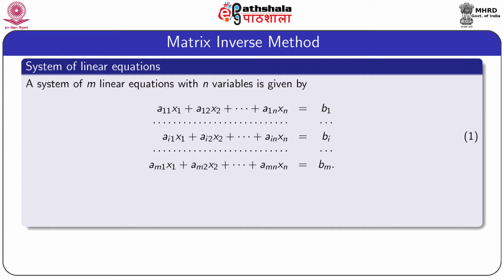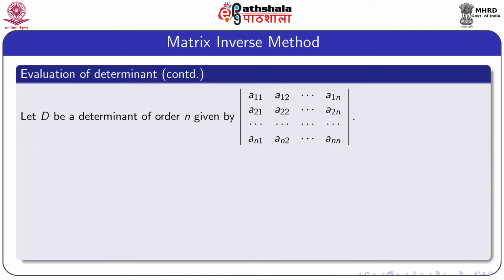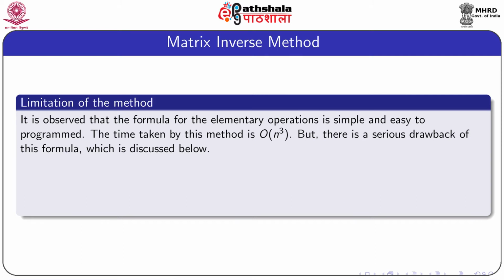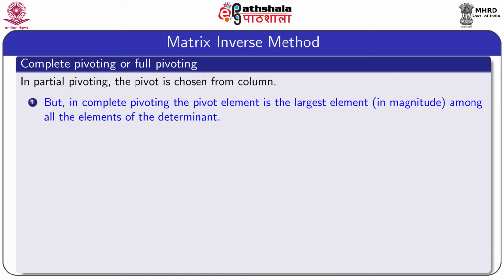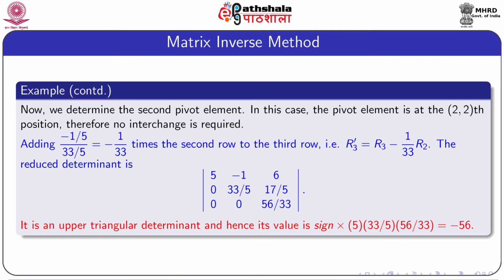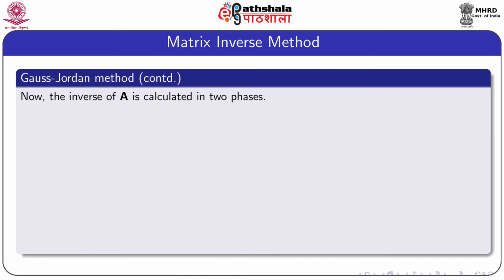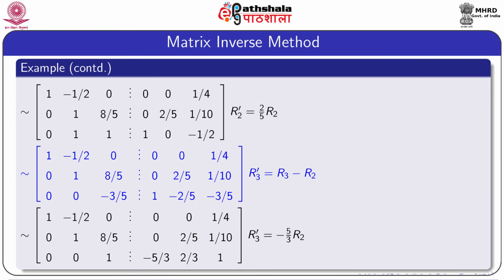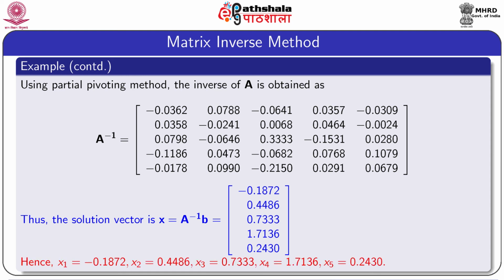M-17. Matrix inverse method